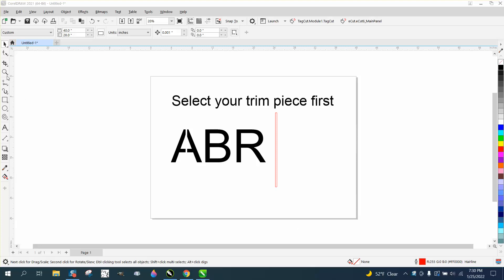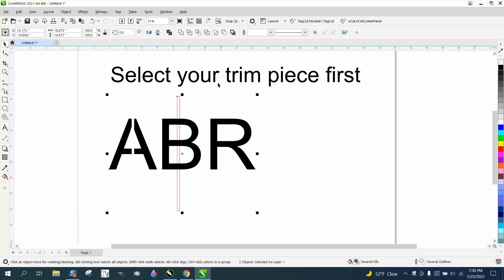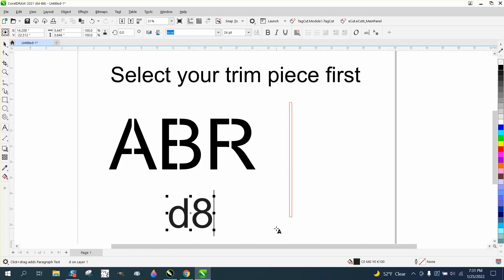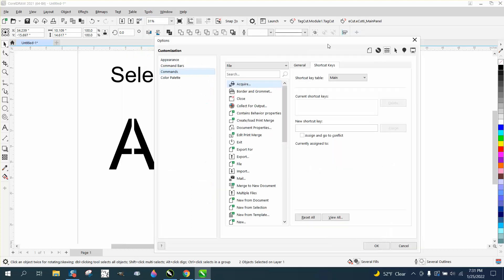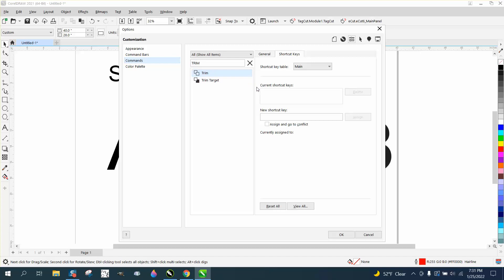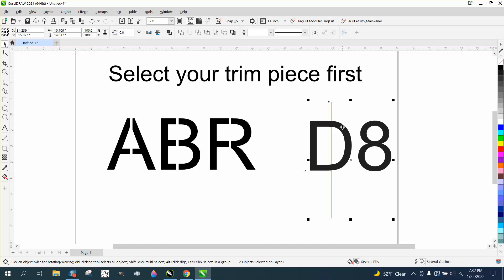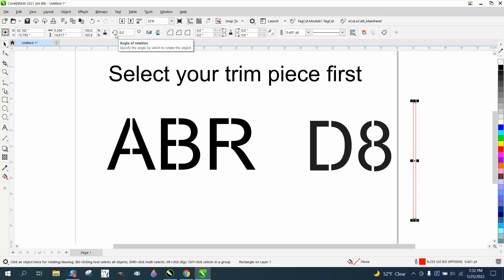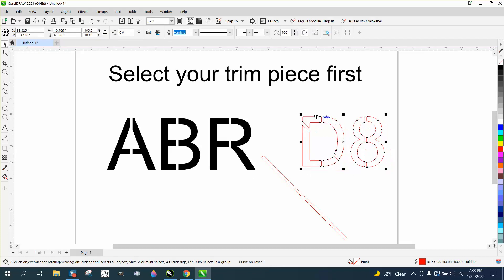Corel Draw Tips & Tricks Trim tool under WELD